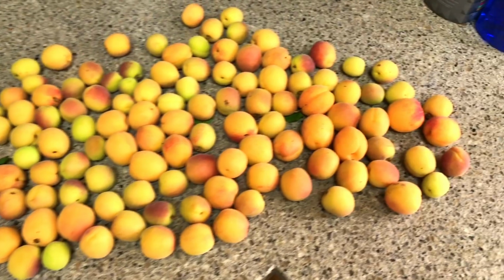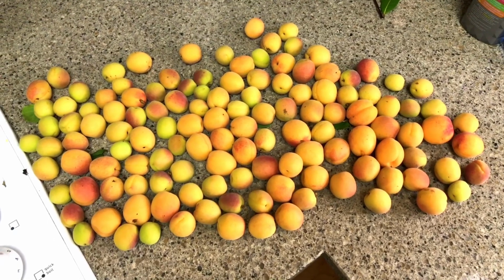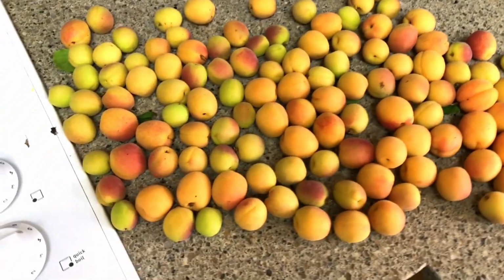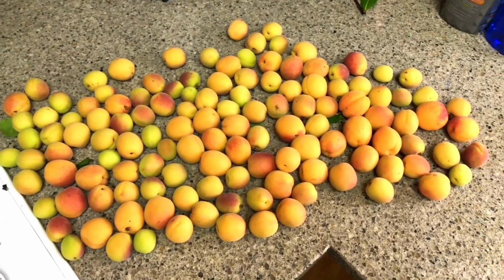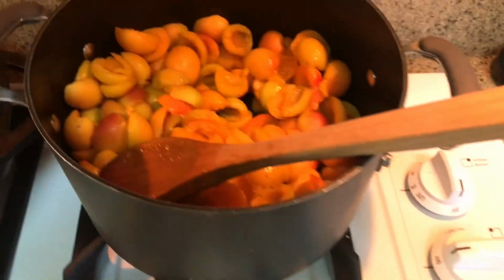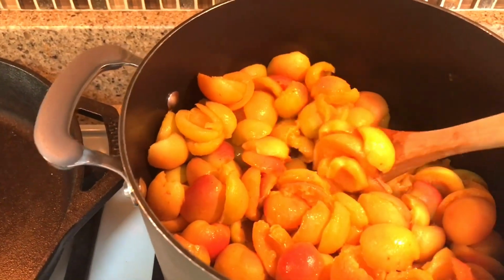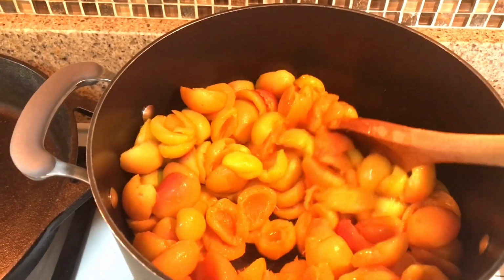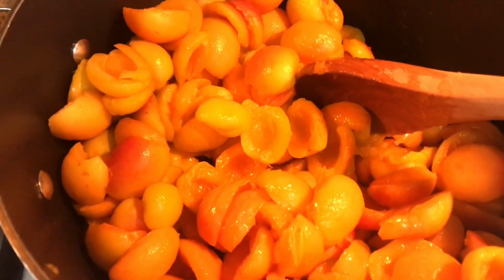Apricot Jam Recipe from Home Garden (Aprium)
Making Aprium/Apricot jam from fresh fruit from the urban, quickly showing you how to make jam without pectin as well.

1. Liquid Kelp Organic Fertilizer
2. Alaska Fish Emulsion Fertilizer
3. Felco F-8 Classic Pruners
4. Pruner Sharpening Tool
5. Garden Kneeler & Seat w/ 2 Bonus Tool Pouches

1. Iphone 7
2. Cavna Photo Editor
3. Adobe Premiere Pro CC
4. Stand Light Kit
5. Headset w/microphone